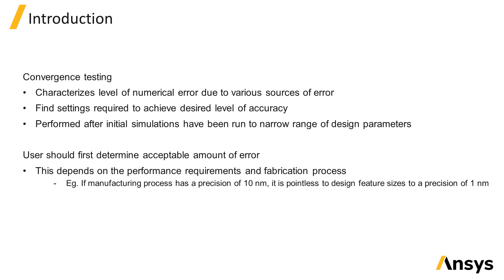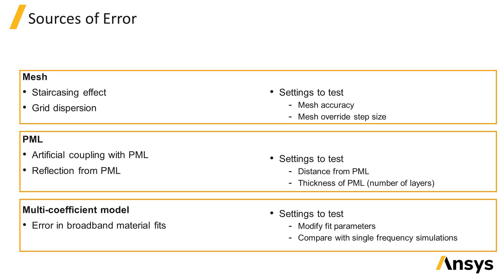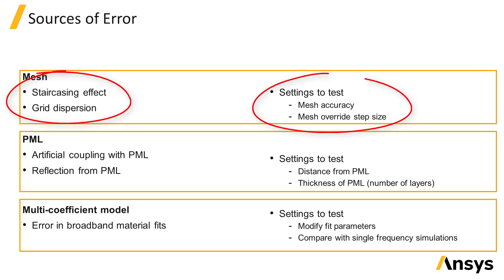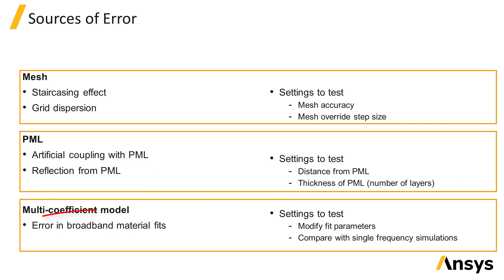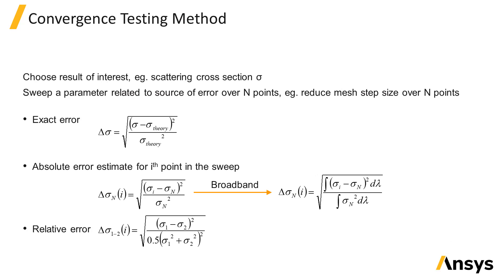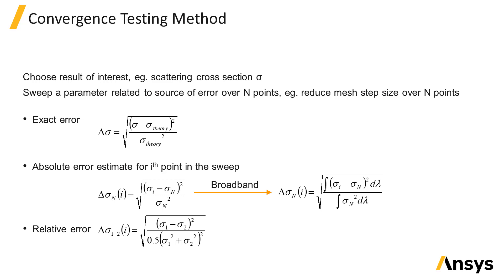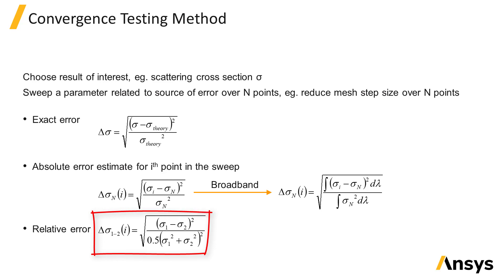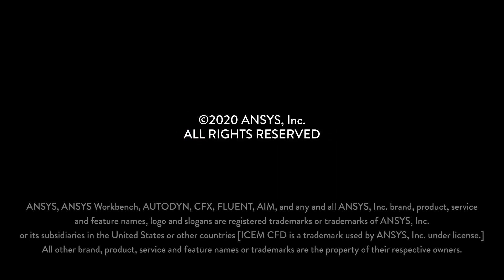Results Accuracy in Ansys Lumerical FDTD — Lesson 6, Part 1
To achieve the desired level of accuracy for simulation results, you need to perform convergence tests. In this video lesson, you will learn general tips about convergence testing. This lesson is part of the Ansys Innovation Course: Ansys Lumerical FDTD – Analyzing Simulation Results. To access this and all of our free, online courses — featuring additional videos, quizzes and handouts — visit Ansys Innovation Courses